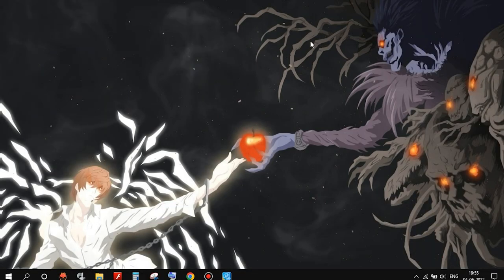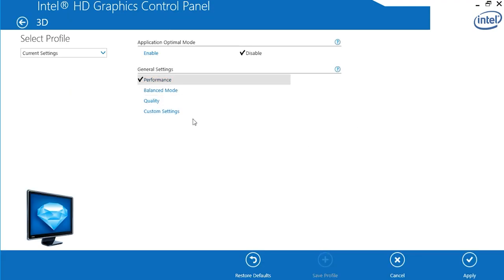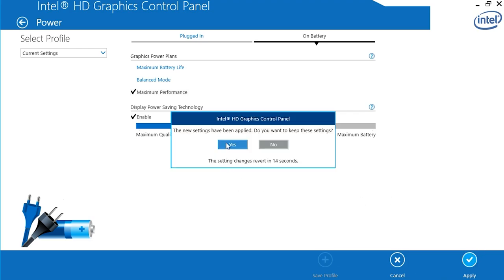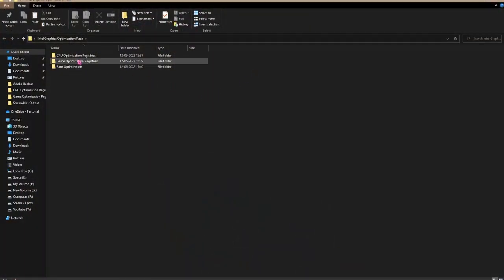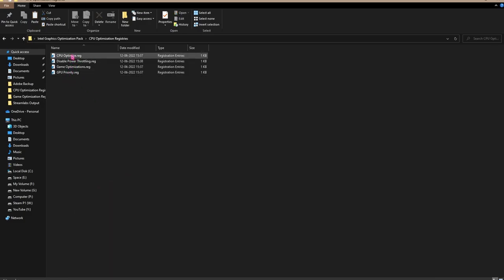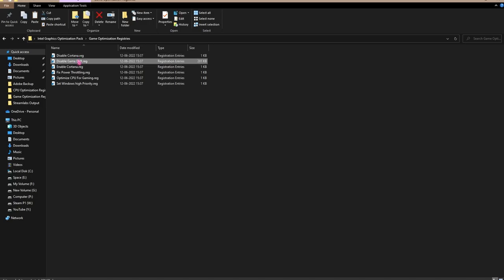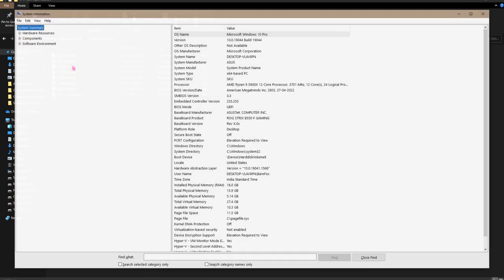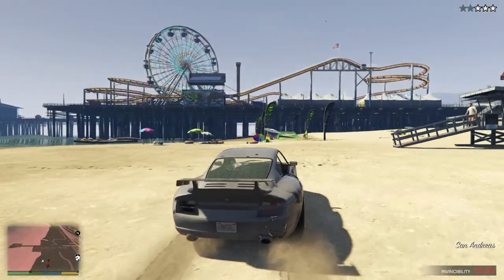INTEL HD GRAPHICS SETTINGS for GAMING & PERFORMANCE in 2022!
▶ Intel HD Optimization Pack (Google Drive)

▬▬▬▬▬▬▬▬▬ஜ۩۞۩ஜ▬▬▬▬▬▬▬▬▬
▬▬▬▬▬▬▬▬▬ஜ۩۞۩ஜ▬▬▬▬▬▬▬▬▬

Intel HD Graphics Settings by @WiredwithKira

🔽 Download Links 🔽

🔽 Download Links 🔽
0:00 - Intro
0:25 - Best Settings for Intel HD Control Panel
1:27 - Intel HD Optimization Pack
3:00 - If that doesn't work?
3:11 - Outro